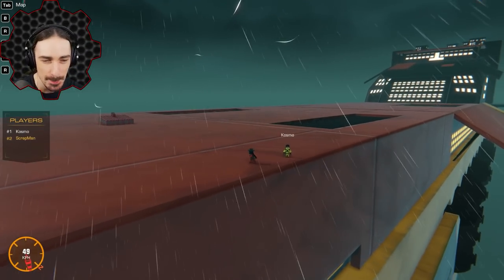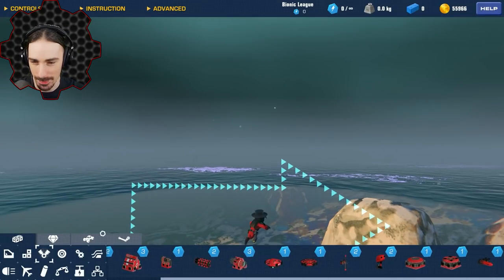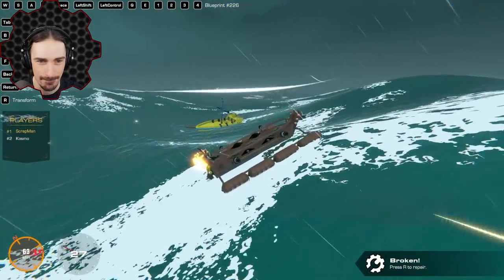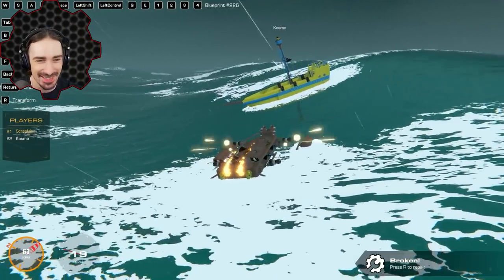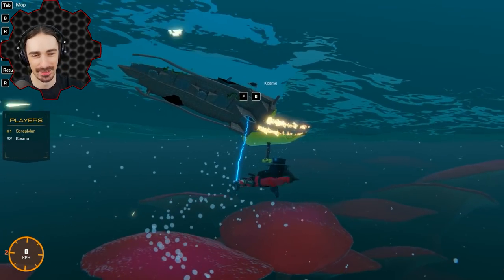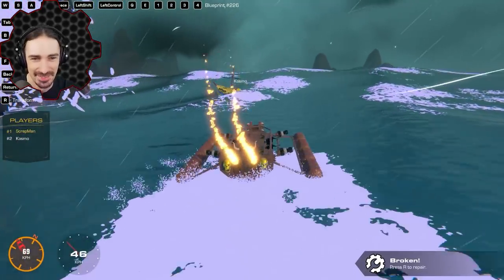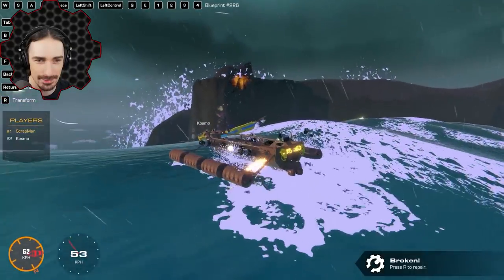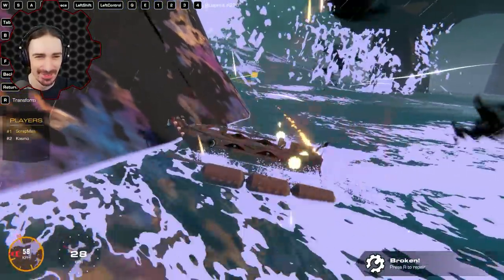Pirate Ship Battle, But Every Battle The Waves Get Bigger!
Welcome to another episode of Trailmakers! Today I am with @darealkosmo having a pirate ship battle on the high seas!  We have a 20 power core limit to build our own ship to battle it out in 5 increasingly hostile ocean enviroments